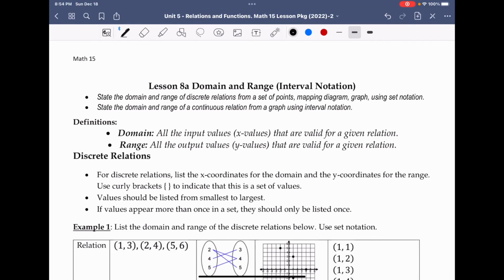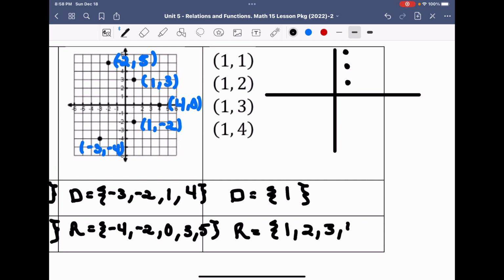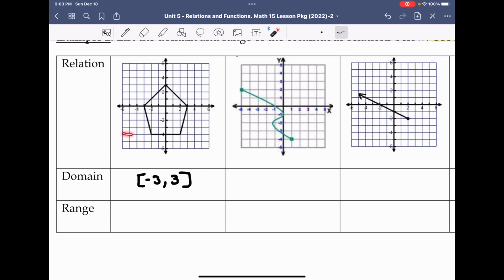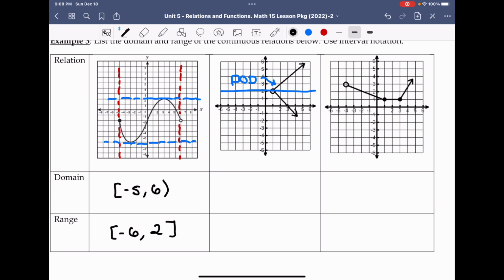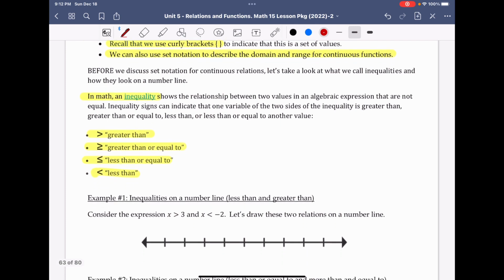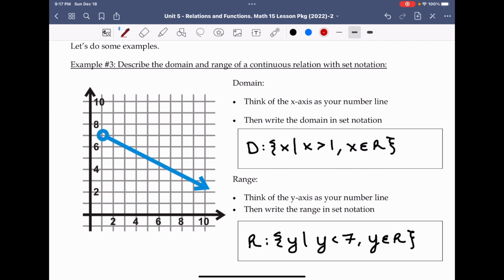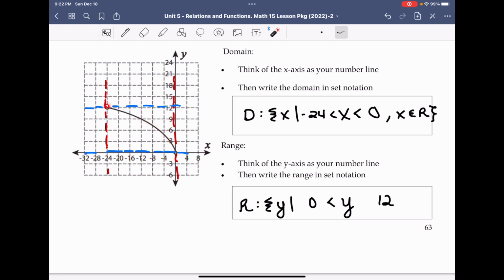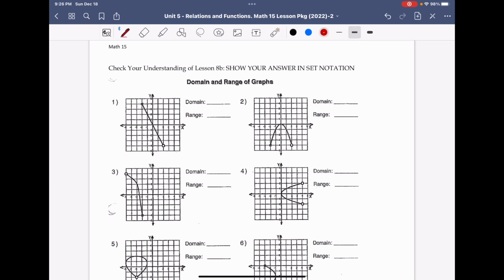Math 15 Unit 5 Relations and Functions L8: Domain and Range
Domain and range of continuous and discrete functions.